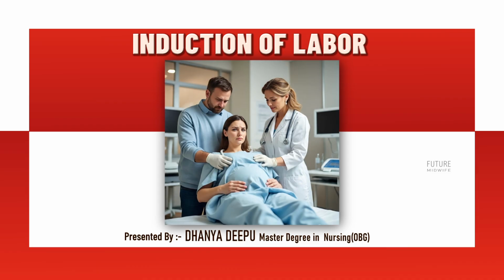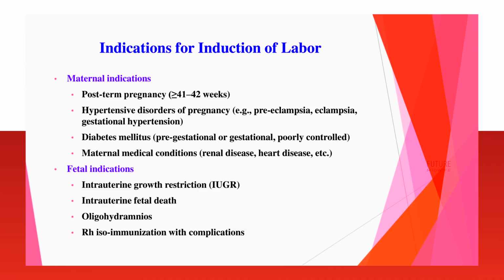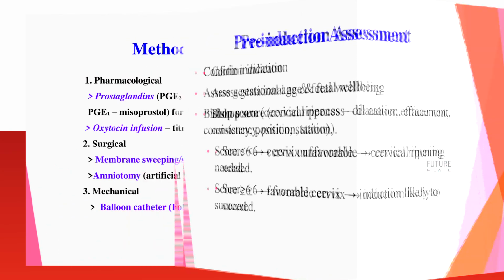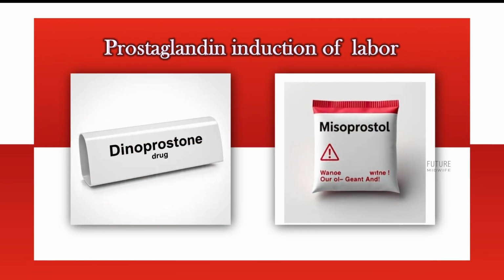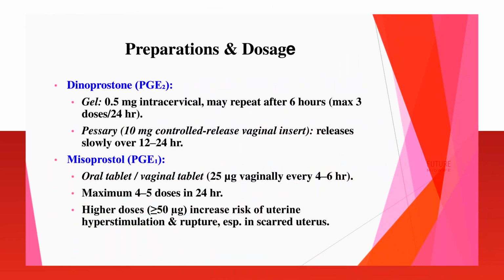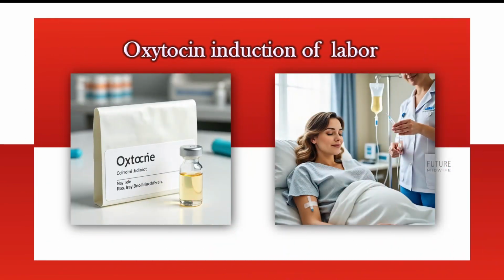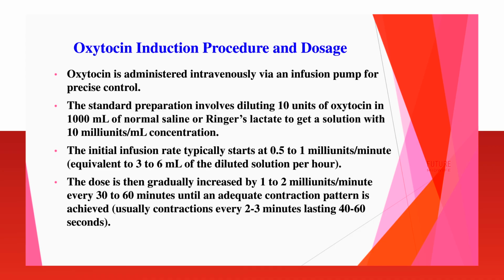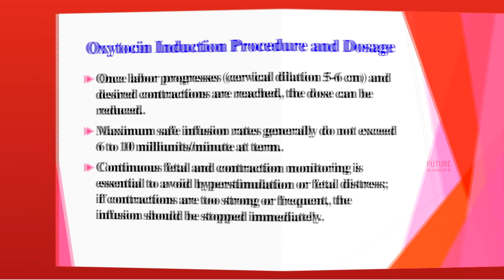INDUCTION OF LABOR-PART 1/DHANYA DEEPU/OBG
nduce labour or Labour induction is done to avoid maternal and foetal complications during delivery. It is done for vaginal delivery. Spontaneous labour is natural in which labour pains and cervical dilation start on their own.

In labour induction, an obstetrician or healthcare provider artificially induces labour as the name suggests. It can be due to various reasons. In this blog, we’ll cover
Cervical ripening means making the cervix favourable for the delivery of the baby. This is done using drugs like prostaglandin analogues. Prostaglandins analogues (misoprostol) are usually put into the vagina or given orally to ripen or soften the uterus for labour induction.
After accessing the cervical status and ripening of the cervix, an IV line is established to start Synthetic oxytocin infusion. Oxytocin is produced naturally by the mother which is responsible for the contraction of the uterus, now that happens in spontaneous labour. Here, we are doing labour induction, therefore we provide synthetic oxytocin.

augmentationoflabor